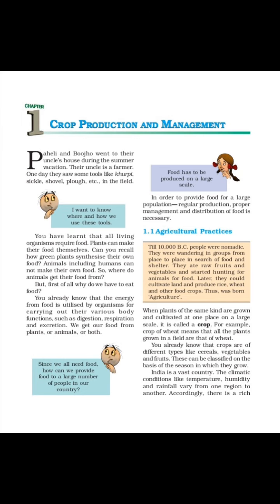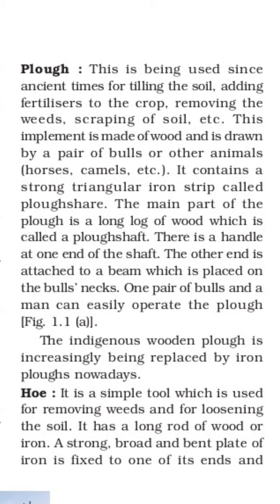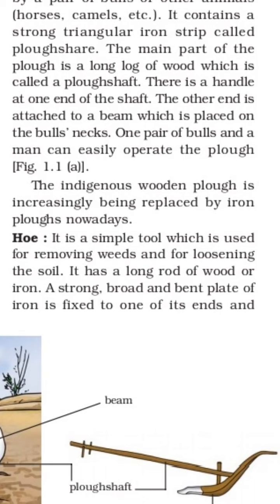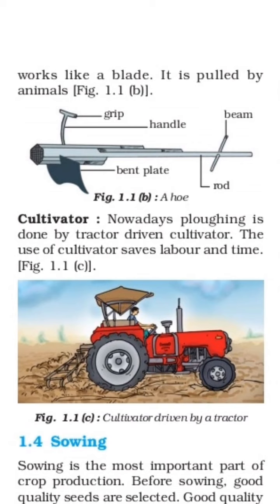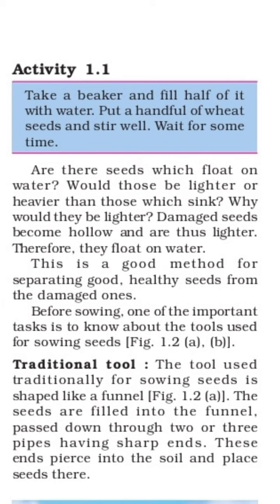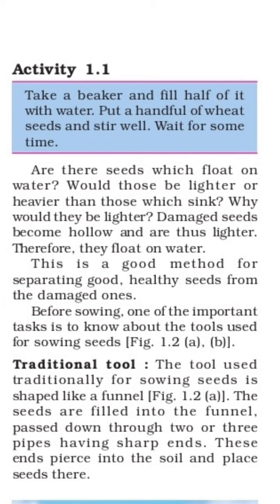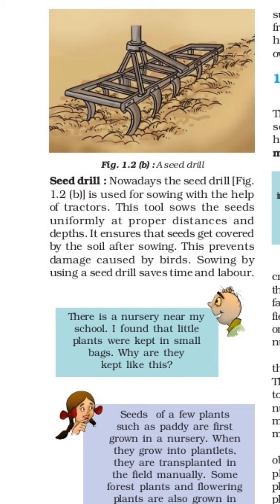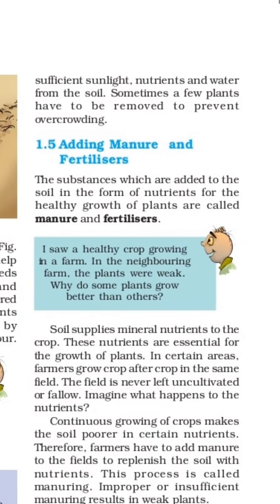Science chapter 1 - Crop production and management 2